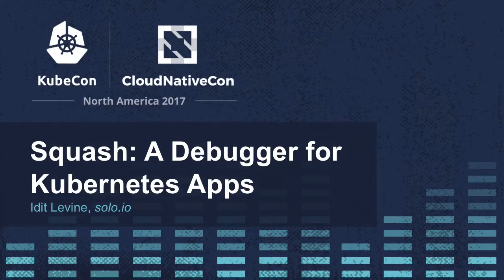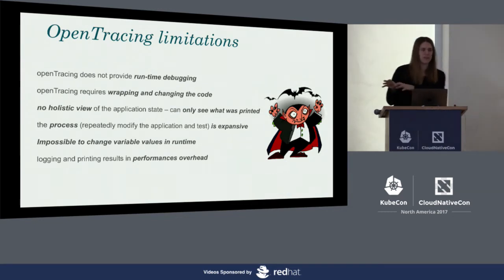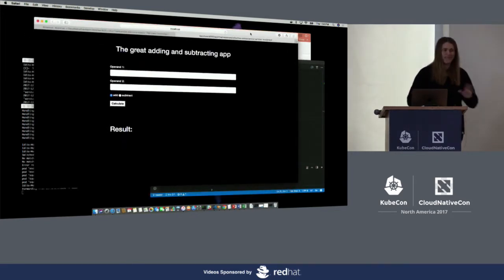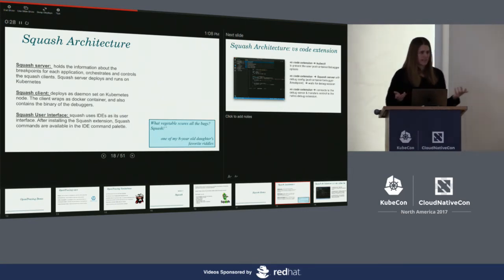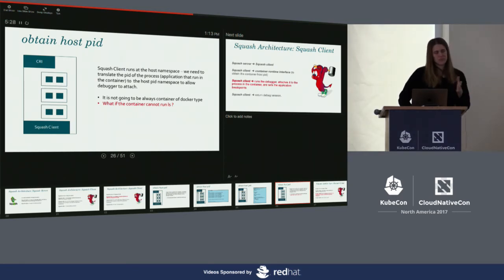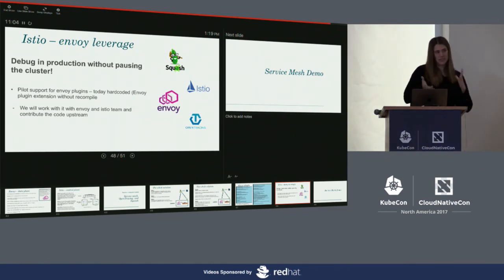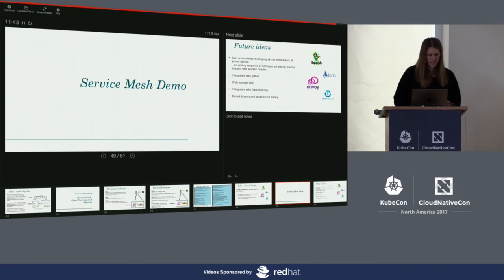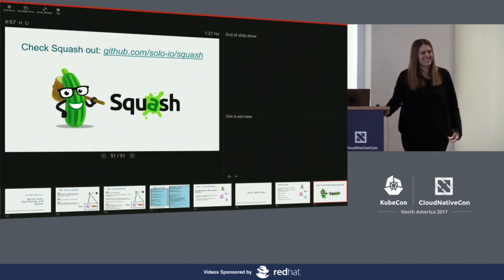Squash: A Debugger for Kubernetes Apps - Idit Levine, solo.io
Squash is a tool for debugging distributed applications.

Most cloud native applications written today follow the microservice architecture. These applications are distributed by nature, and therefore hard to debug.

Microservice engineers debug their applications by printing values of select variables into log files. This leaves them with the daunting task of sorting through reams of log data, which at best provide a partial view of the state of application. This approach is cumbersome, time consuming and works better with "easy" bugs.

Many advanced tools to debug monolitic applications exist in the market, and provide users with powerful ways to dissect their programs and to interact with them on the fly. However, these tools cannot be used directly for debugging applications that follow the microservice architecture pattern.

Squash is designed to bring the strength of modern debuggers and the convenience of their IDEs to microservices developers. Squash uses popular, powerful and mature debuggers (gdb, dlv, java debugging) and integrates them seamlessly with Kubernetes. This allows devs to use the debugger of their choice, and the IDEs that support it, to develop microservices on any platform.

About Idit Levine
Founder, solo.io
Idit Levine is a leader and innovator in the Cloud open source community, and the founder of solo.io. Until recently, Idit was CTO for cloud management division at EMC and a member of its global CTO office, where she had focused on Management and Orchestration (M&O) over the entire stack and on microservices, cloud native apps, cluster management and Platform as a Service.

Idit’s fascination with the cloud sprouted when she joined DynamicOps (vRealize, now part of VMware) as one of its first employees. She subsequently took part in developing the new-generation public cloud of Verizon Terremark, and served as an acting CTO at Intigua, a startup company that focuses on container and management technology.